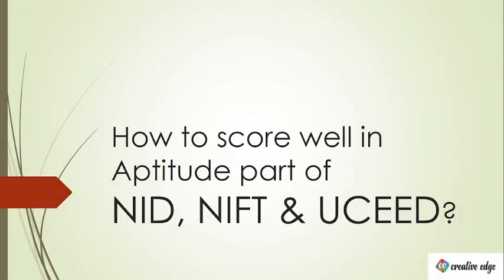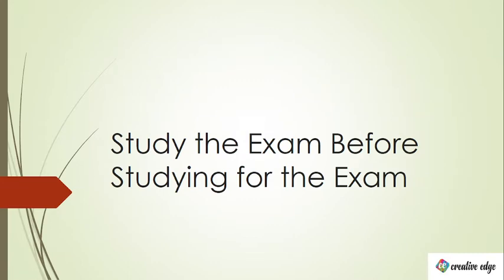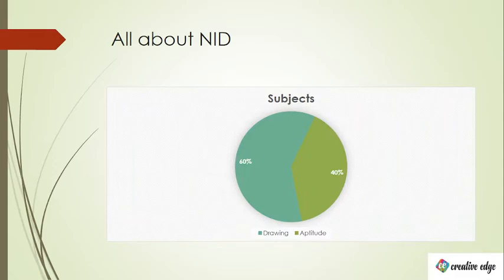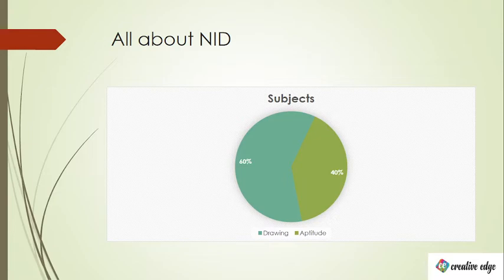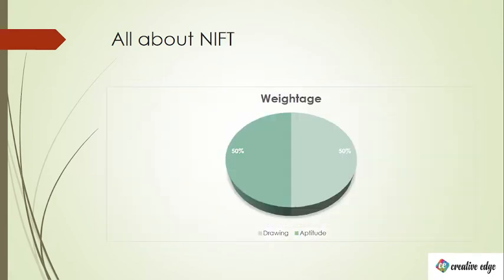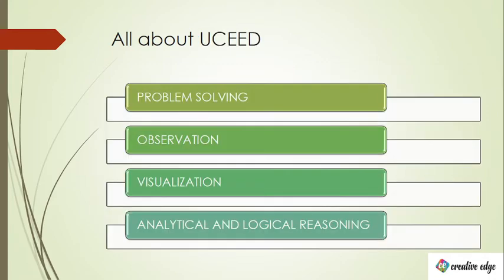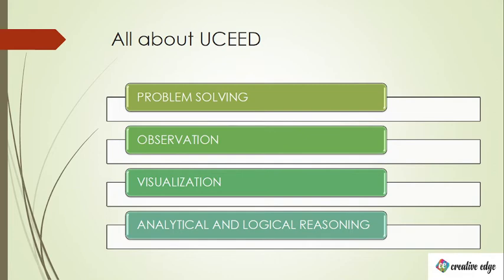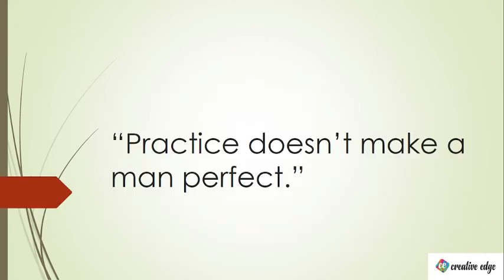Quantitative Aptitude for NID NIFT UCEED | How to Score Good in Quantitative Aptitude | CREATIVEDGE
If you are preparing for NID, NIFT, UCEED or any other design entrance exams then aptitude can be harder. But, it won't be any more this way. CreativEdge is here with tips and tricks score well in aptitude section of design entrance exams like NID, NIFT, UCEED.

0:00 Introduction
1:19 Books & Materials for Quantitative Aptitude
2:00 Quantitative aptitude in NID
2:55 Quantitative aptitude in NIFT
3:52 Quantitative aptitude in UCEED

Watch the complete video to know how to score good in quantitative aptitude and if you are left with any queries related quantitative aptitude preparation add them in the comments section below.

If you are looking for Online Courses for NID/NIFT/NATA And others, fill the form and register for free demo classes

Follow us for the More content Related to Design and Architecture